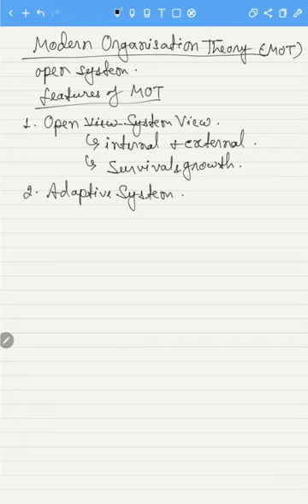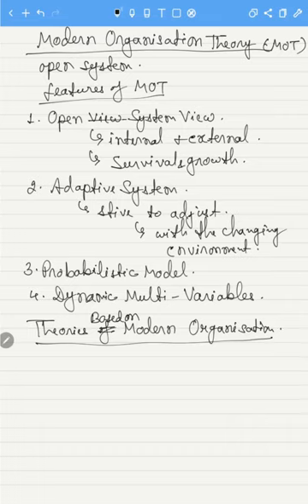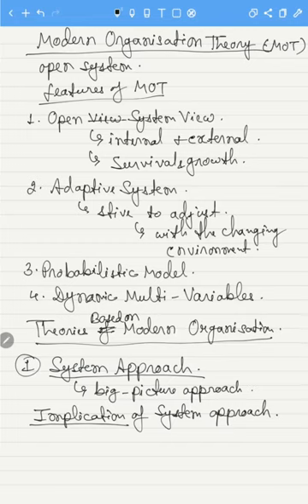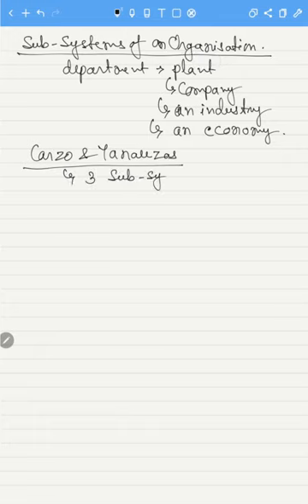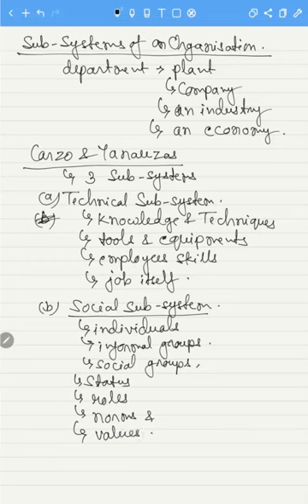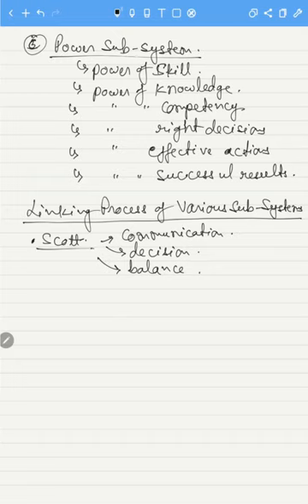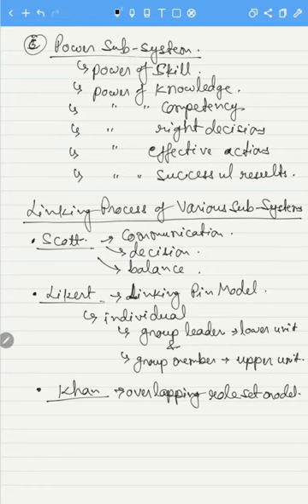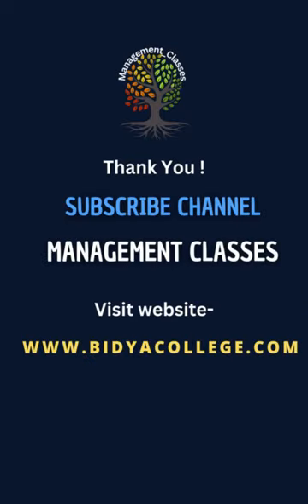Modern Organization Theory, Organizational Behavior, Management, Complete Tutorial, Step-by-Step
Topic: ModernOrganistionTheory, Paper name

This video is covering following topics-
1.
2.
3. Sub-System of an Organization
4.
5.
6.

Lecturer’s Qualification:
I have been student of Management. I am MBA & Ph.D. in Management.